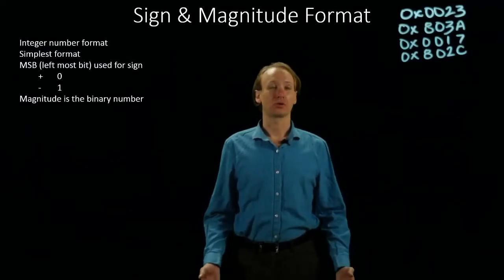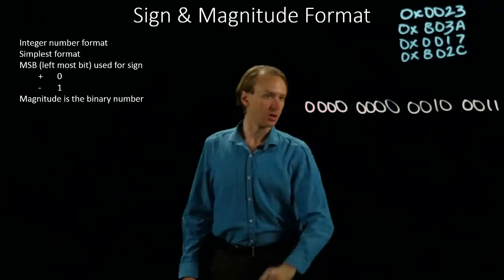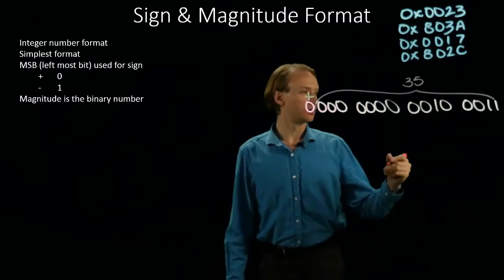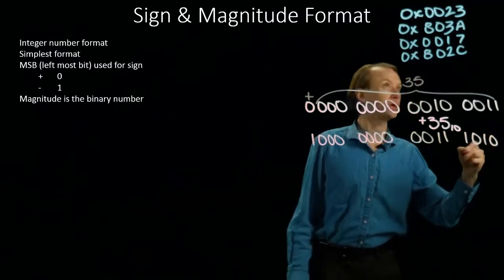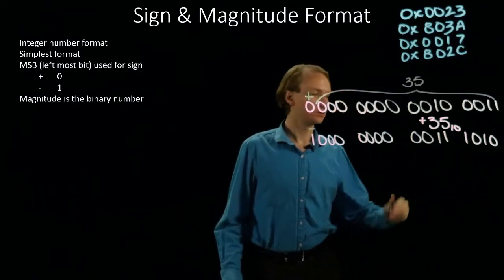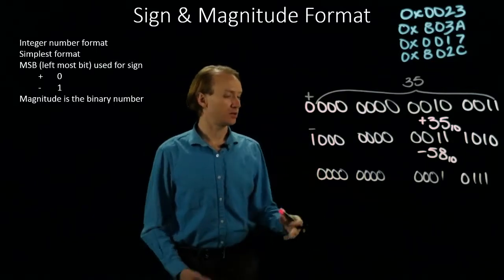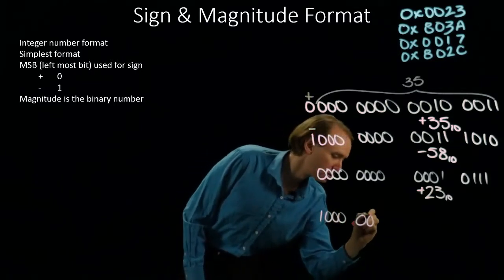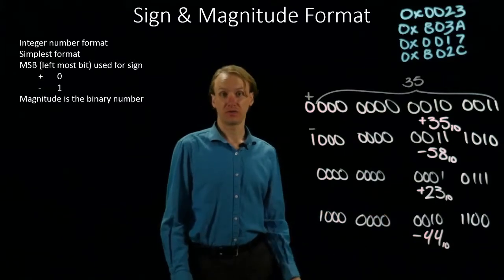26-c. Sign & Magnitude Integer Format Example 3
Examples of number representations in the sign & magnitude format.